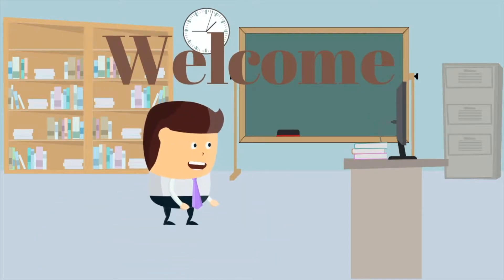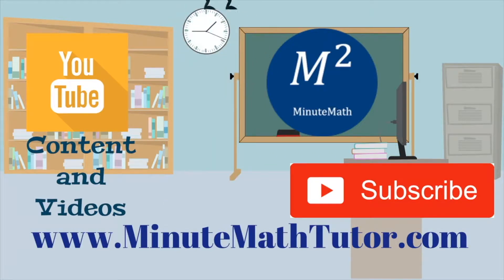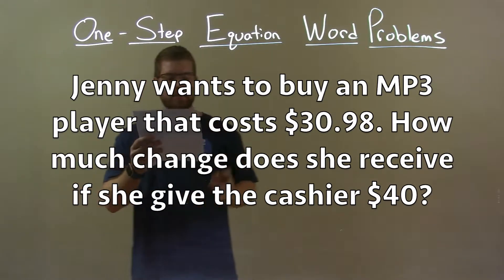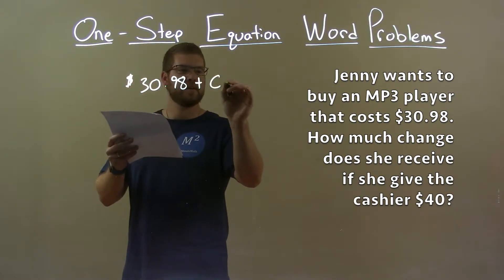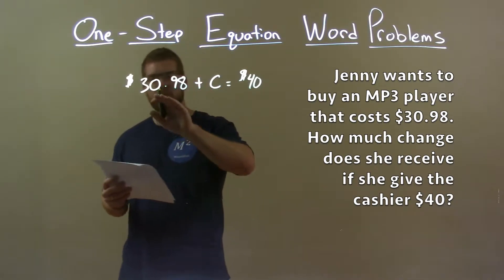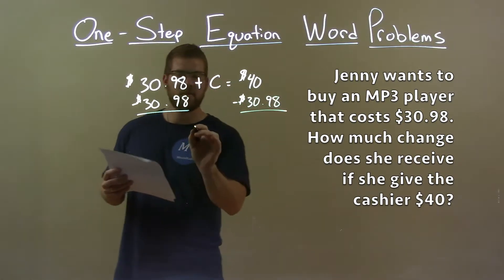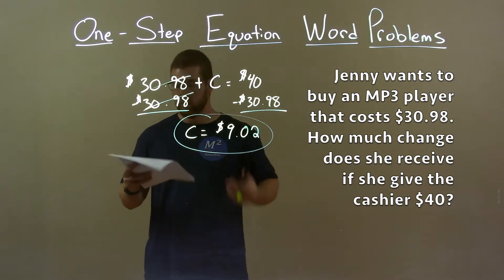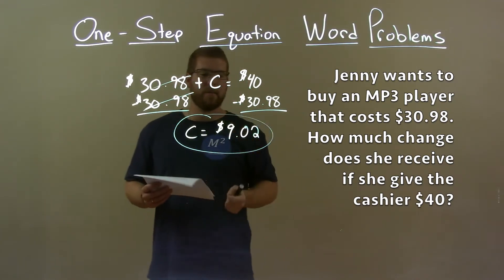Jenny wants to buy an MP3 player that costs $30.98. How much change does she receive if she gives...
In this math video lesson on One-Step Equation Word Problems, I solve Jenny wants to buy an MP3 player that costs $30.98. How much change does she receive if she gives the cashier $40?